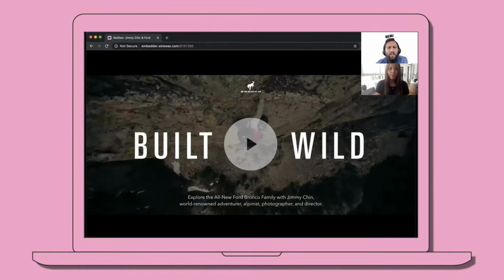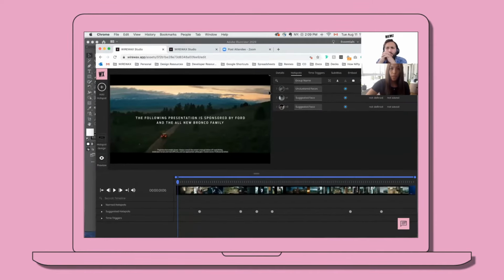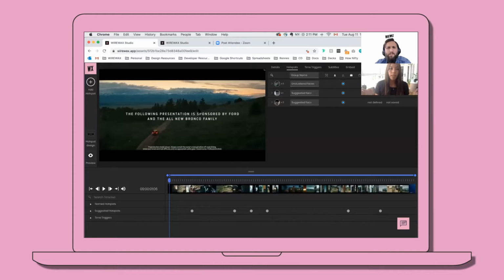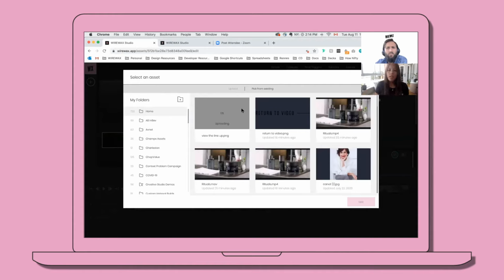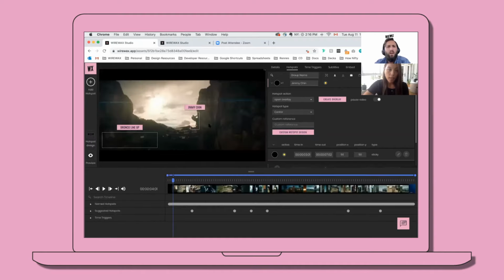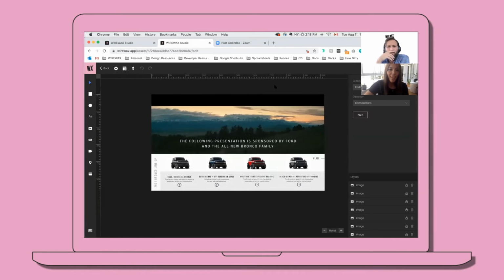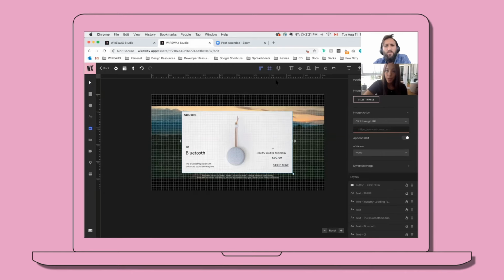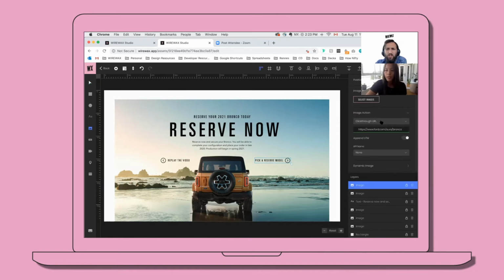WIREWAX Creates: The Ford Bronco Goes Bucking Interactive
Follow along with our favorite talking head, co-founder Dan, as he chats through the creation of this masterpiece using the WIREWAX Studio and some design noodles from Creative Director, Jen's brain.